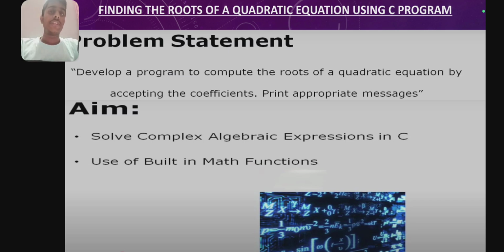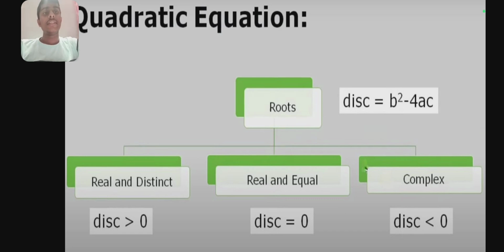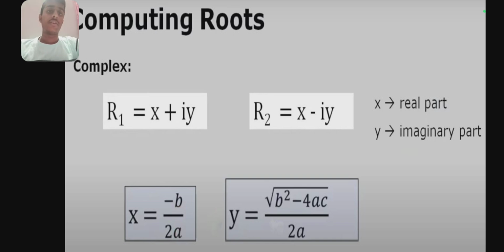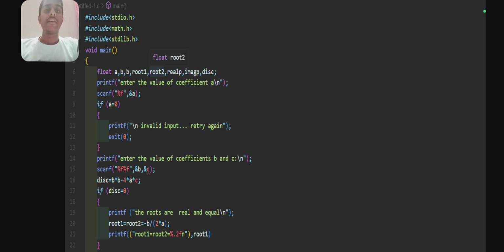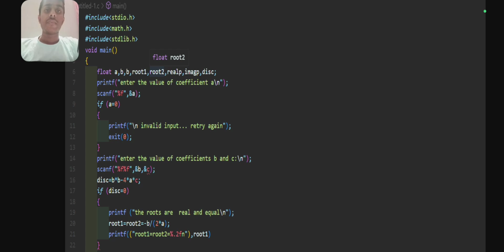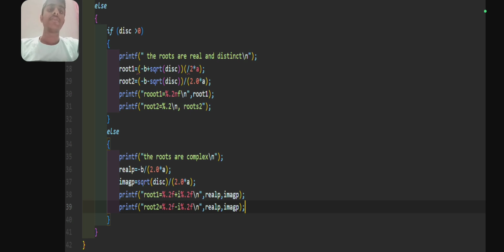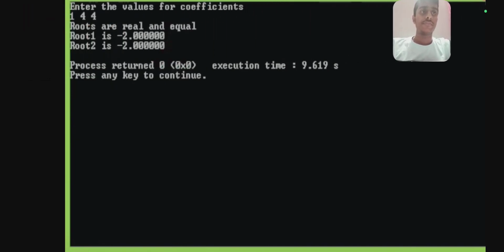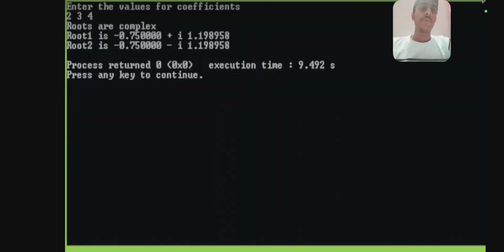Program on roots of quadratic equations using C